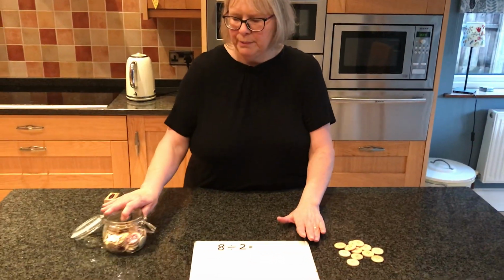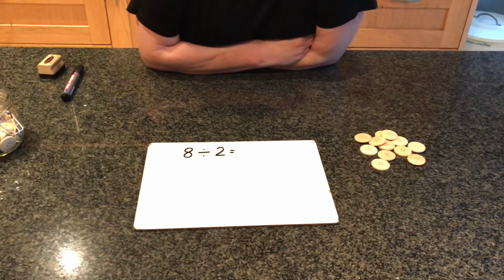DIVISION WITH ARRAYS